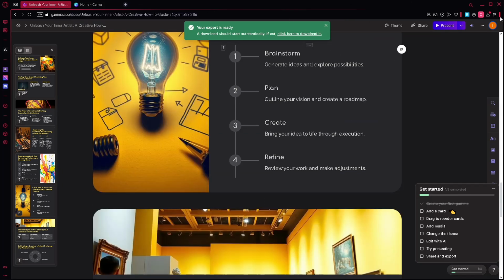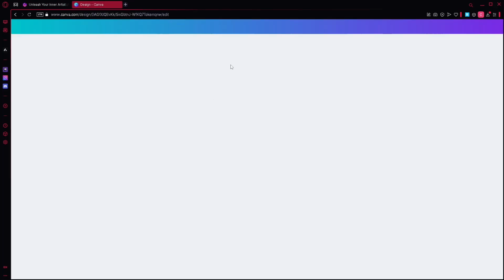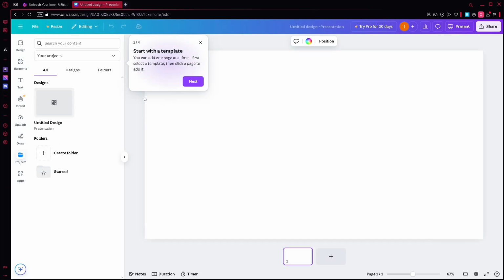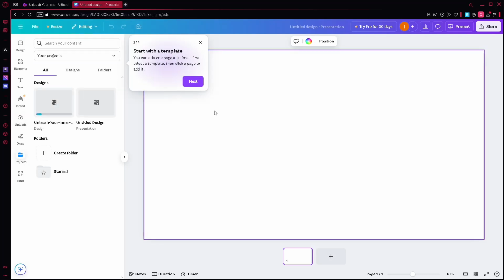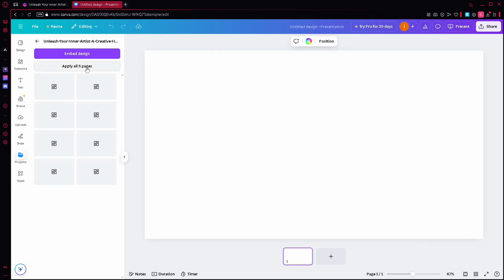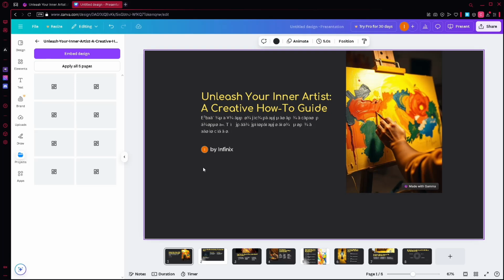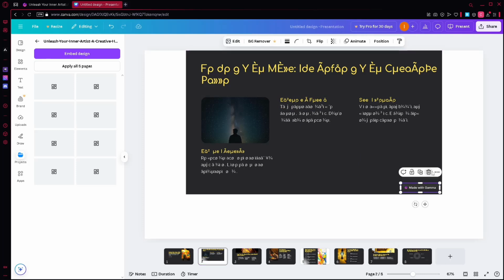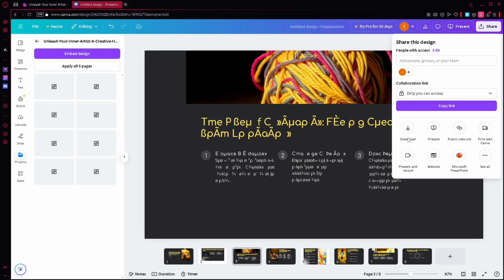How to Remove Gamma Watermark (2025)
In This Video, I Will Show You How to Remove Gamma Watermark